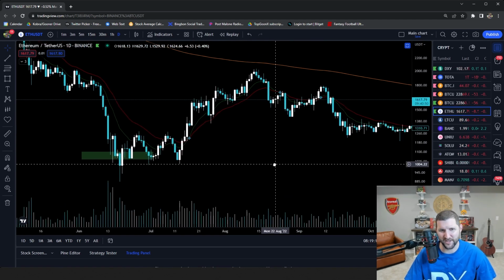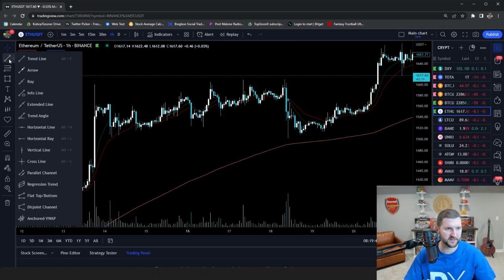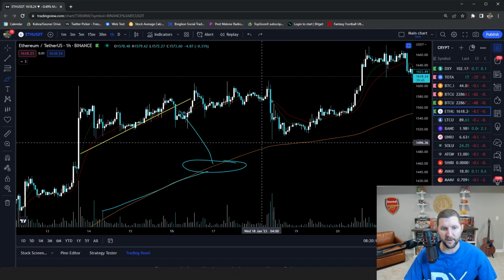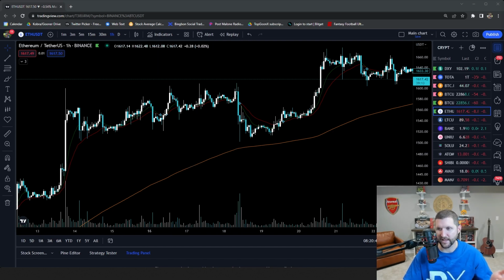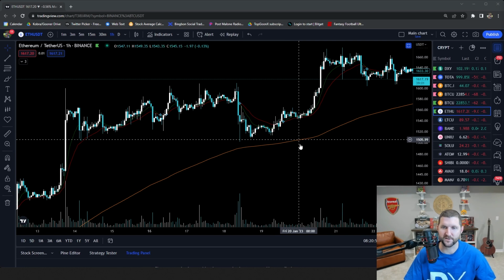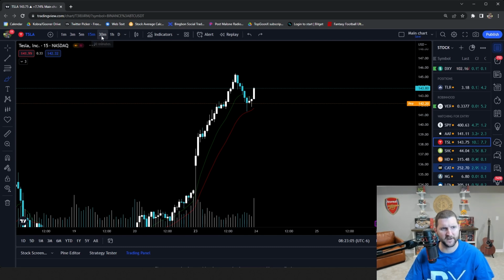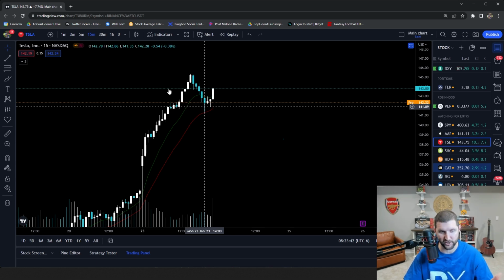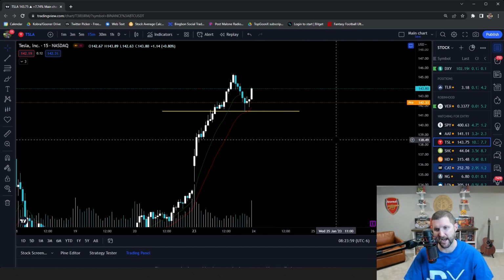EMA Trading Guide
Certain Crypto Exchanges may not be available in your country or state of residence. Please see terms and laws that apply. I hope you guys found this video educational!

Get up to $7,000 DEPOSIT BONUS using my link!

EDUCATION:
Trading for Beginners Series:

The Trading Trench Podcast:

 • Series premier!!
Crypto 101 Series:

 • Crypto.com Benefi...